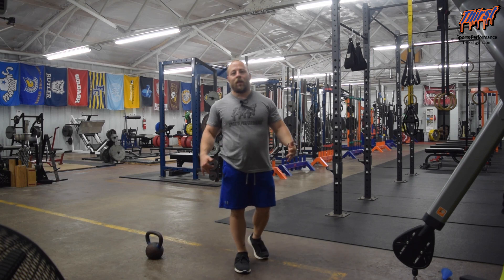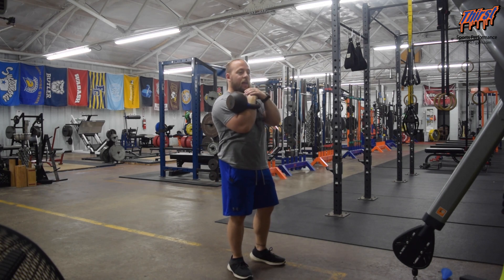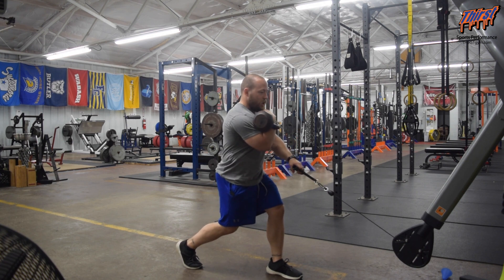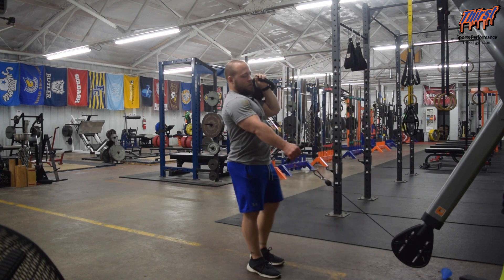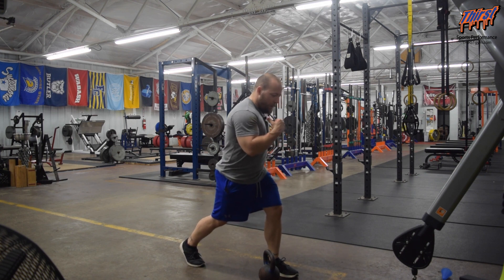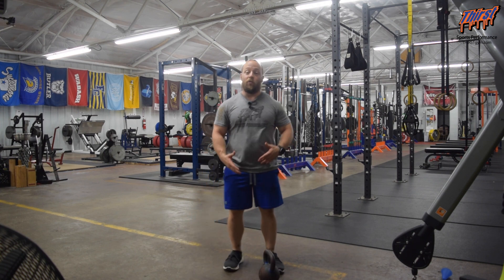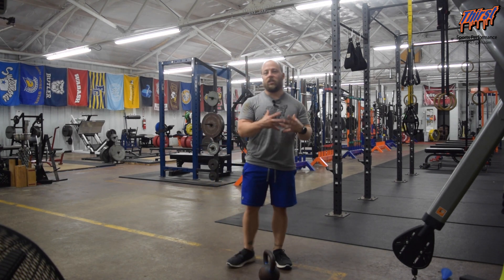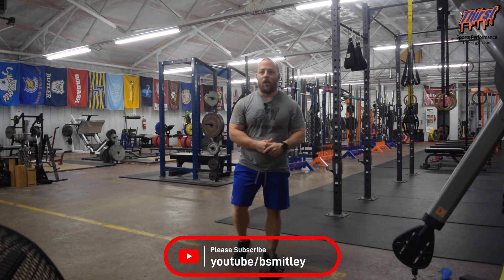Off-Set KB Front Rack Split Stance Low Cable Row - THIRSTgym.com